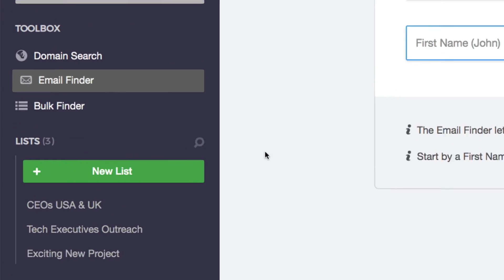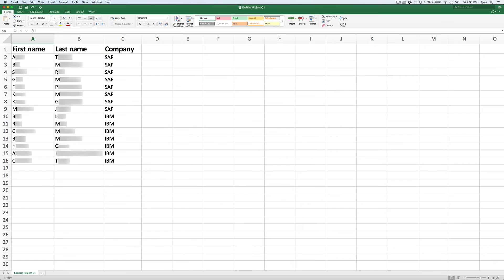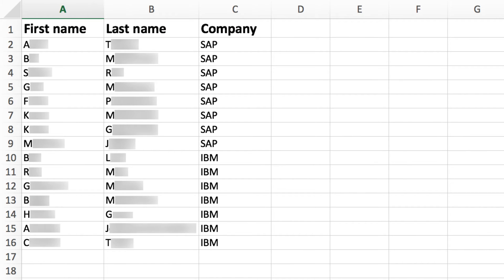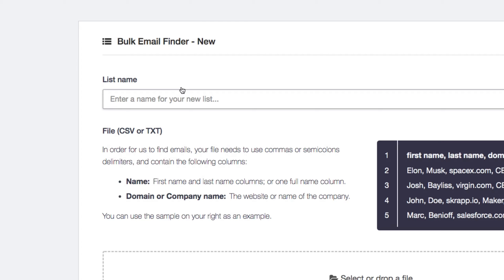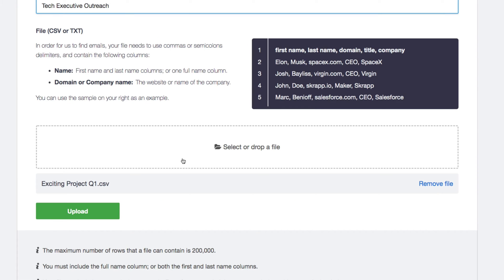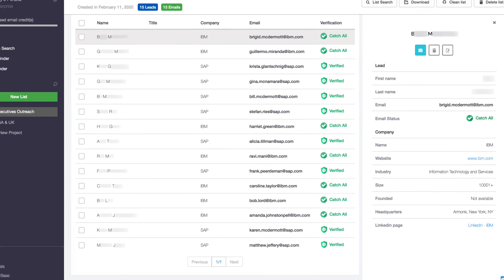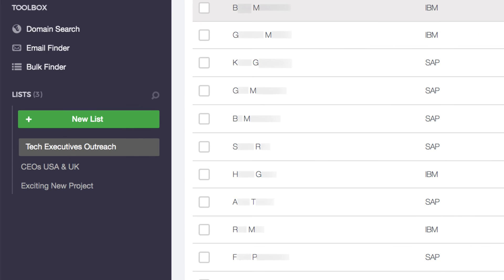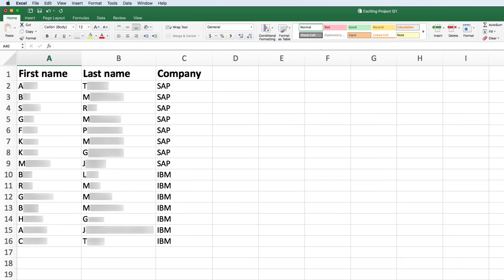How To Find Emails in Bulk - Skrapp.io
Turn your sheets and leads with the Bulk Email Finder.
Upload a CSV file with your leads’ names and companies, and let Skrapp find their professional email addresses instantly.

Create your account now to supercharge your outreach pipeline.